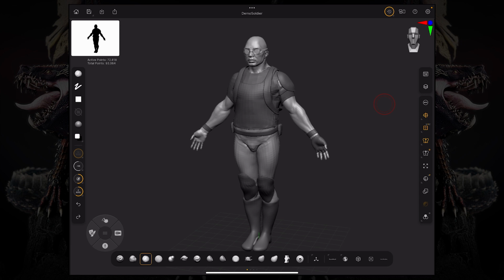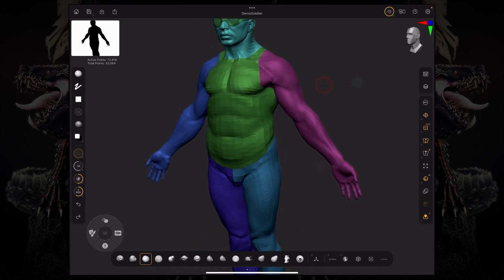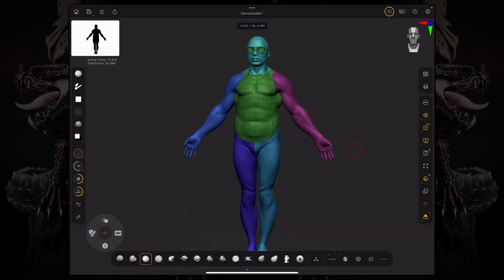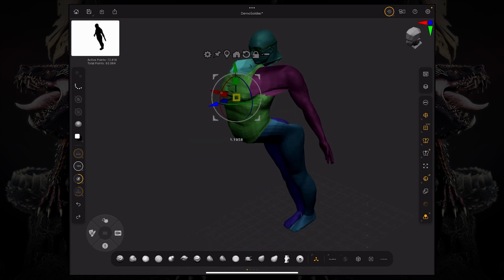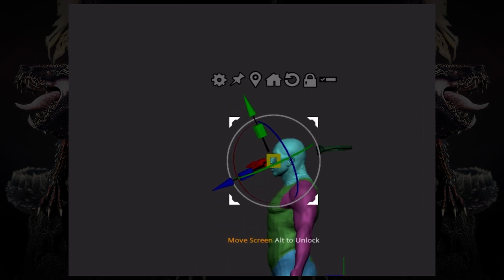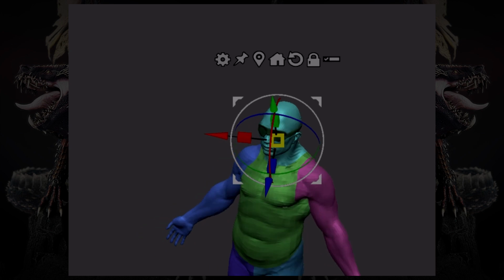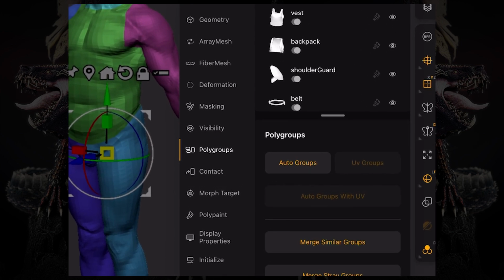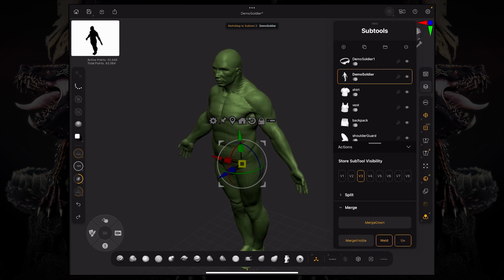18 - ZBrush for iPad - Gizmo and Polygroups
In this video we’ll learn how to use the Gizmo in ZBrush for iPad and how to use polygroups to easily select and manipulate specific sections of your models in Maxon’s sculpting App for iPad.

for more info on ZBrush for iPad.